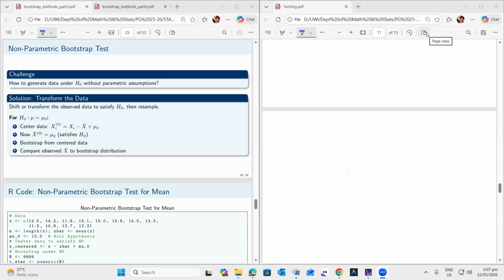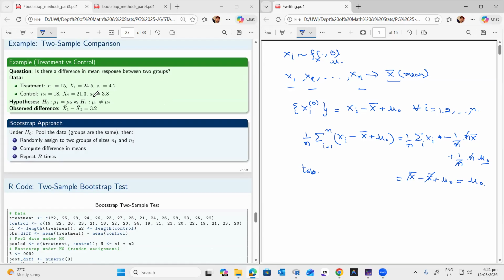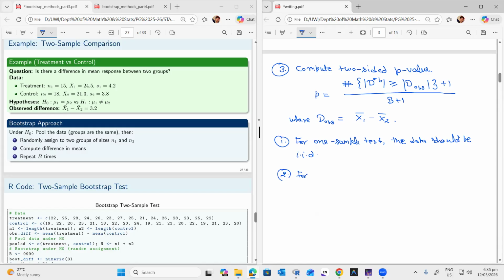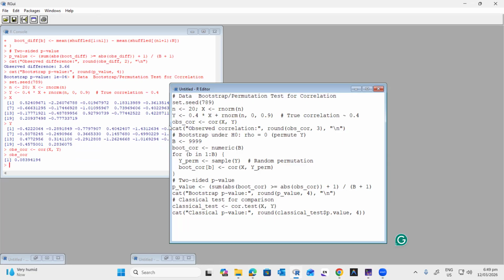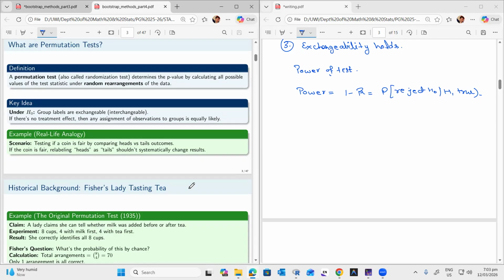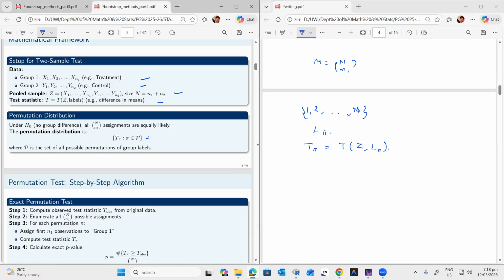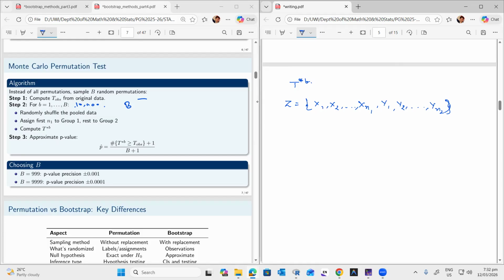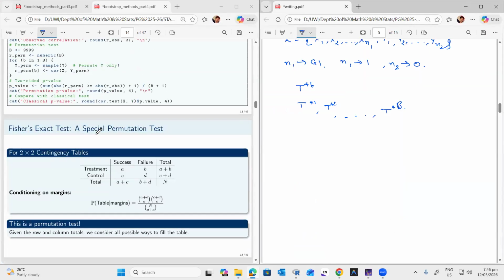Lec06: Non-Parametric, Two-Sample, Permutation Bootstrap Tests, Power of Bootstrap Test with R code